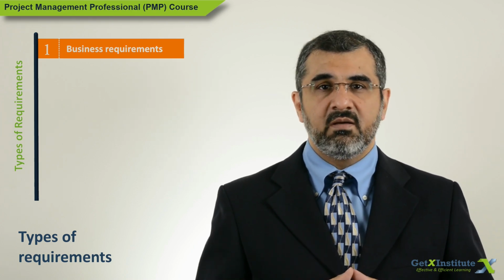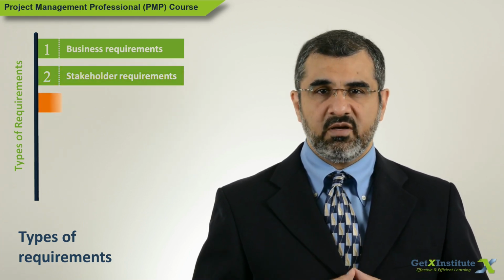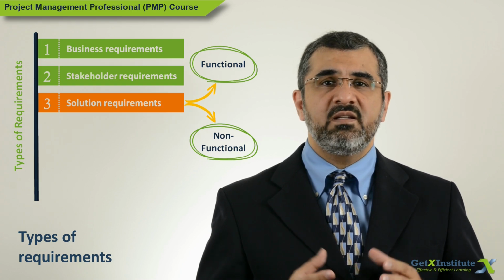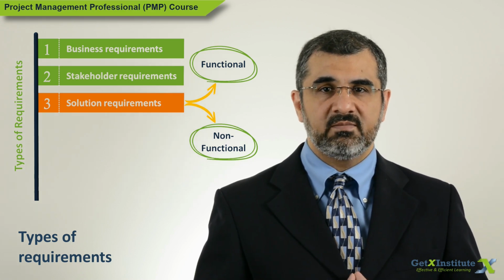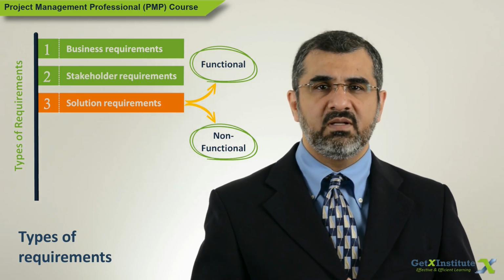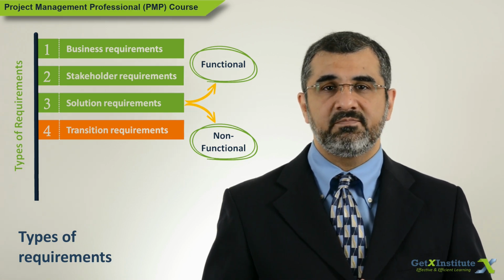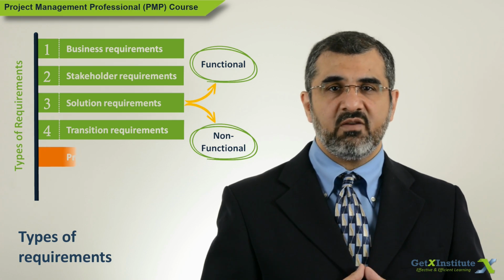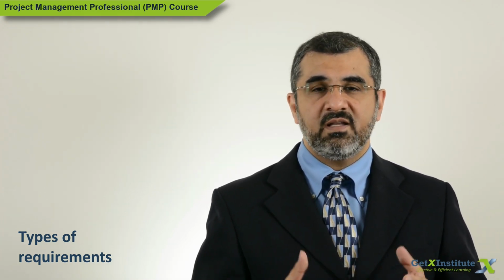Unstated Needs? Understanding the Hidden World of Requirements!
Unlock the secrets to capturing stakeholder needs! Explore the six key types of requirements every project manager must understand. Learn to identify, document, and manage diverse project requirements to deliver on expectations and objectives.
_09/17 lesson: Types of requirements (Scope Management) PMP course_

*1) PMP course videos only*

*2) PMP practice tests only*

*3) Full PMP self-paced course*

*4) Live PMP training*
- 2 days (8-hours per day) online instructor-led sessions
- 100 practice questions review and discussion for deeper understanding